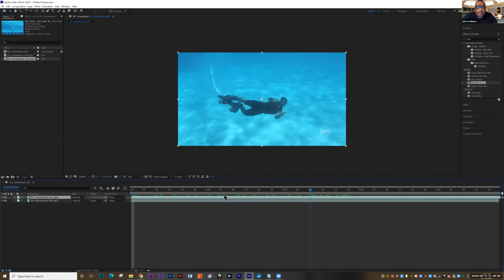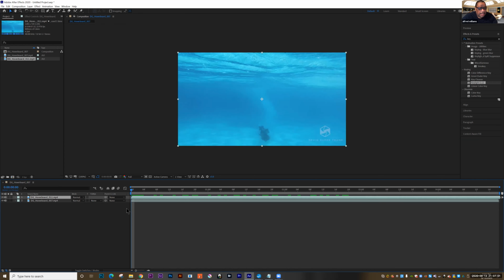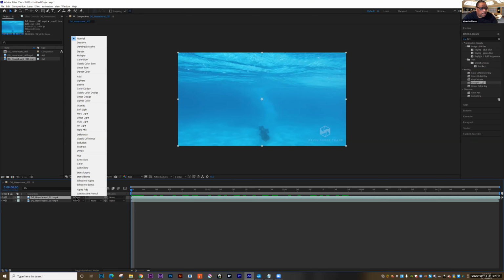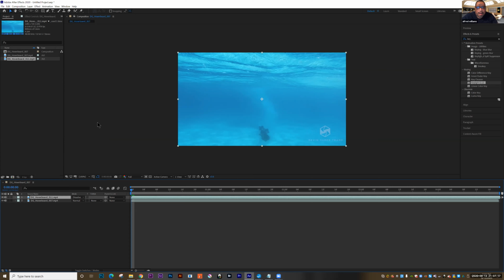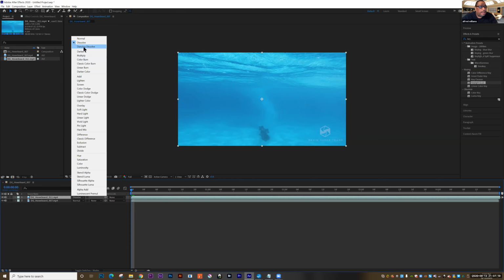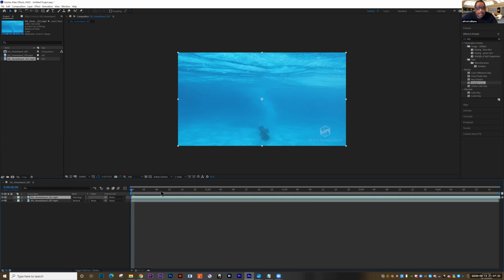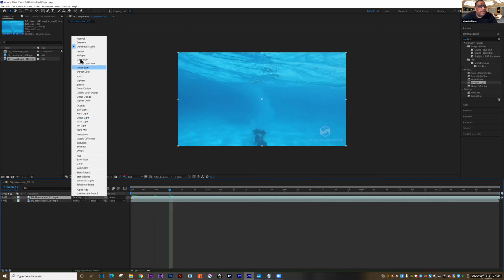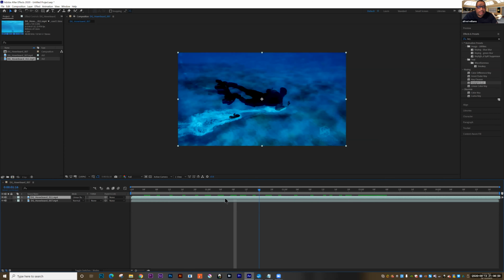ae blending modes01